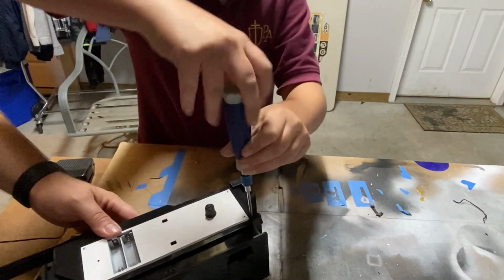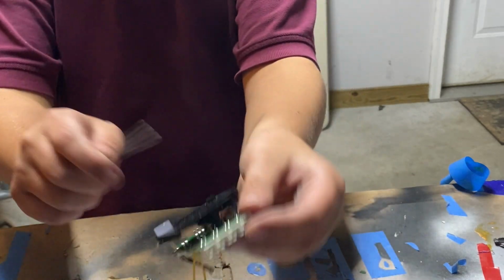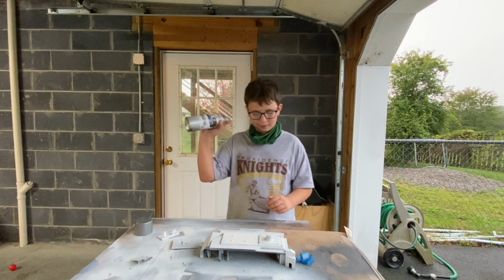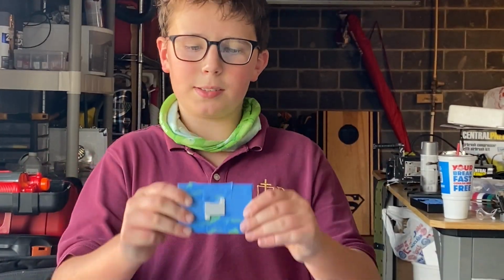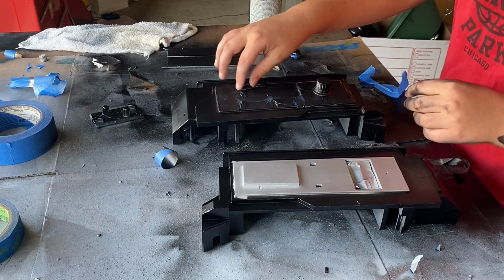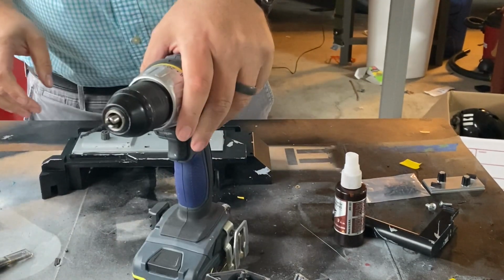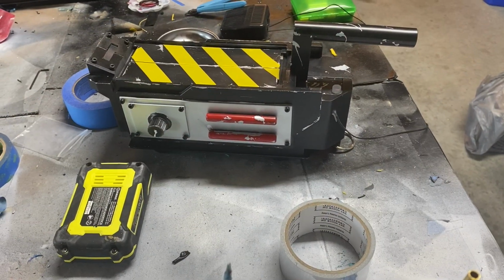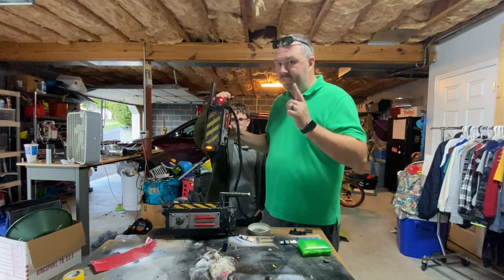Walmart Ghost Trap Paint and Mod S1 Ep4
In this episode John and Brady take an off the shelf Walmart Ghost Trap and give it The Prop Garage Treatment. We take the new and plastic and make it into some old busted hotness.